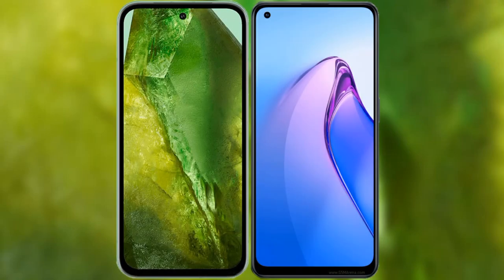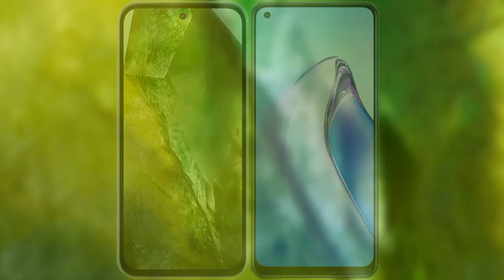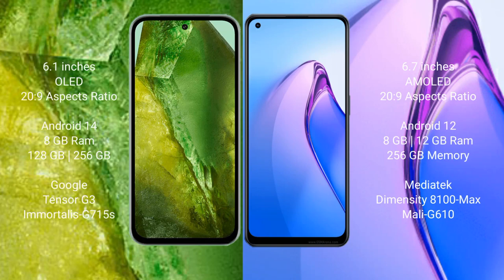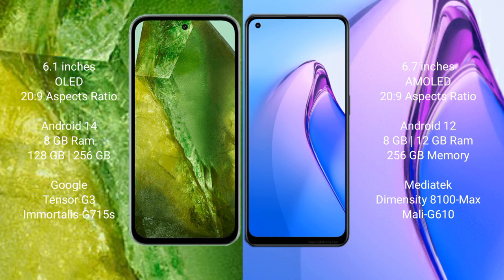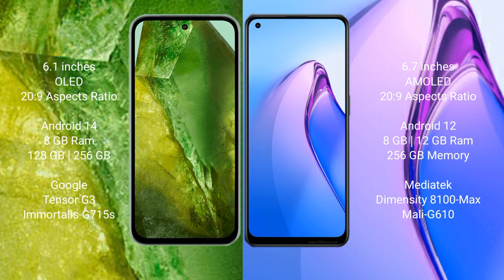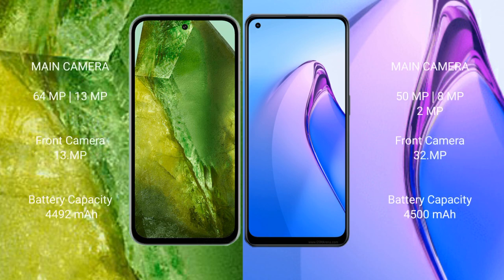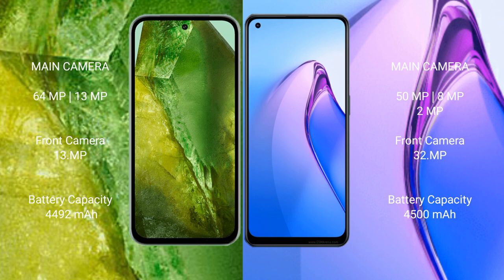Google Pixel 8A vs Oppo Reno 8 Pro Review